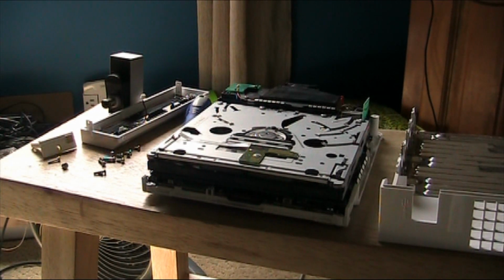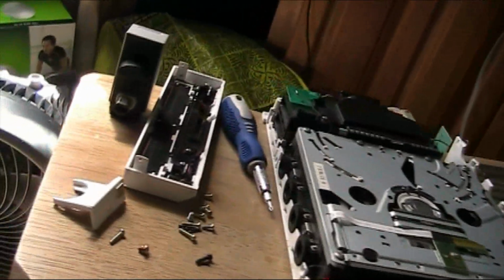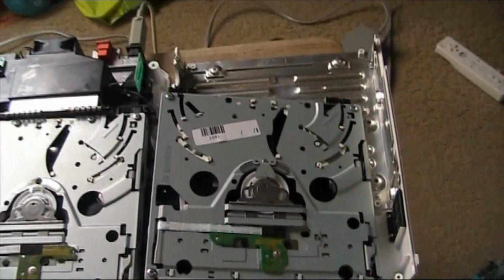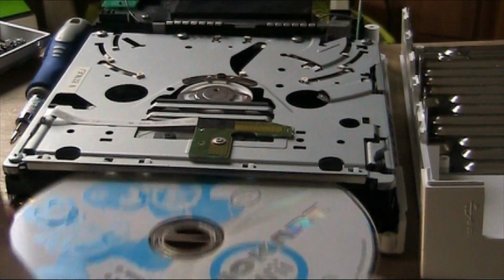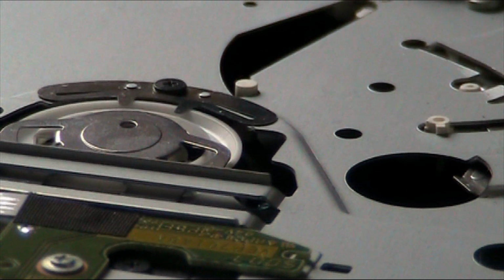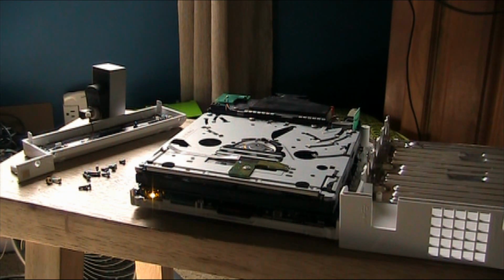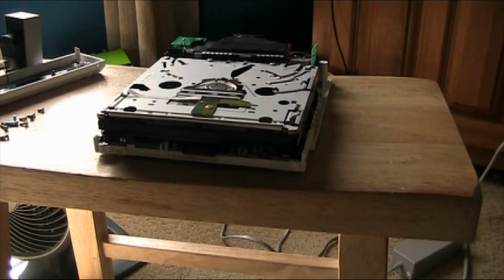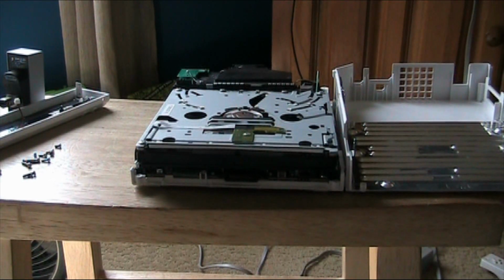Restoration of a Nintendo Wii (Part 2): In-depth review of the drive mechanism.